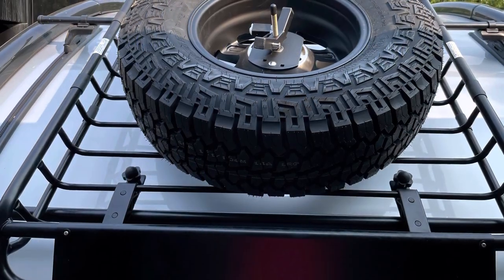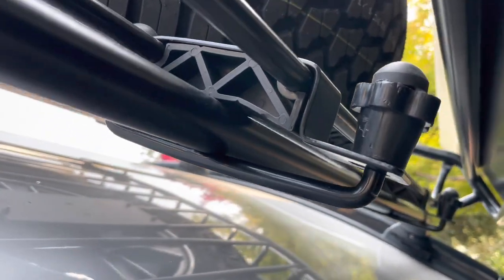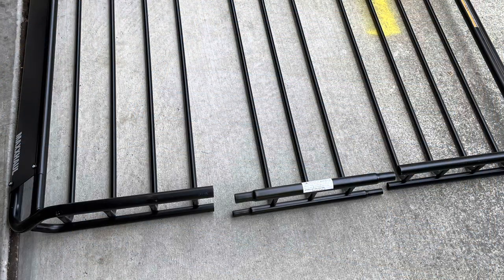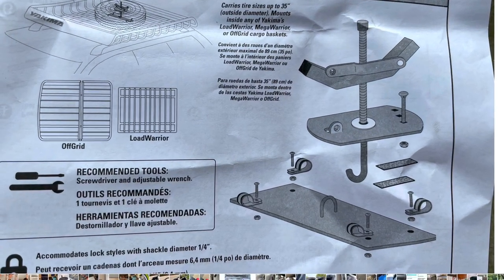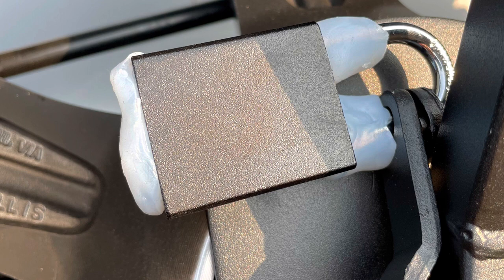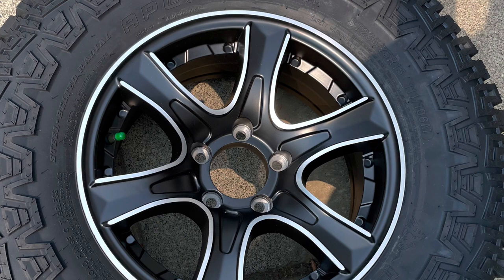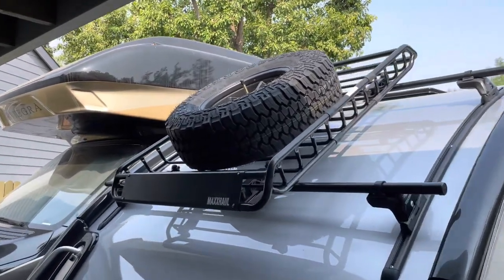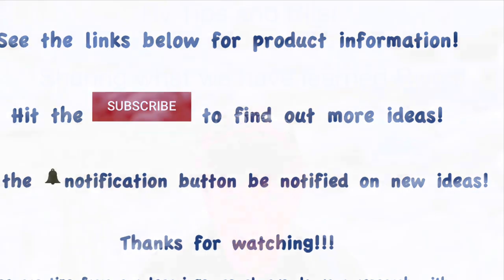Add Spare Tire to your TAB that matches!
Installing spare tire on Basket rack, Tab, Tag, Teardrops, trailers, class b, van, truck or car. Easy and less expensive way!  Click on link for great deals

Bracket to connect tire
Wax plugs